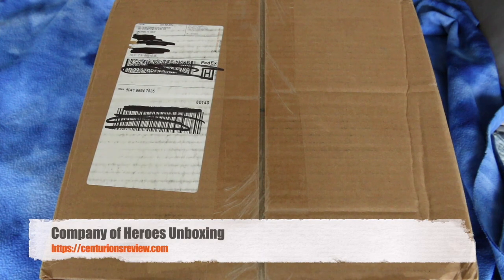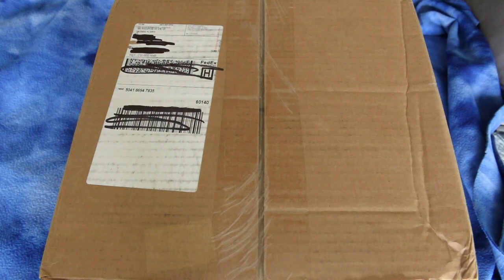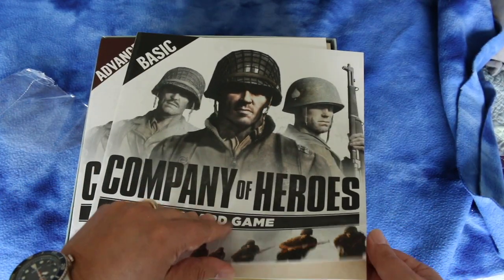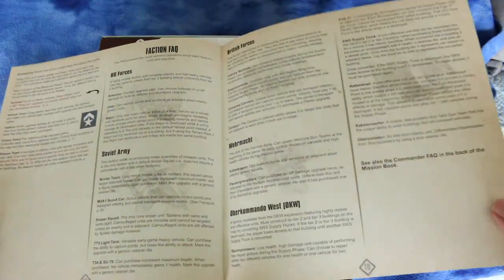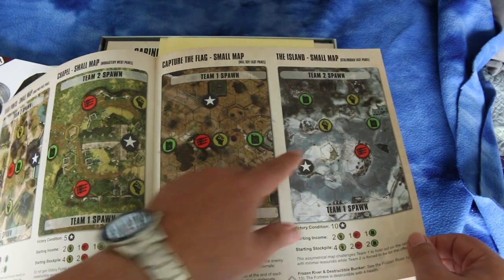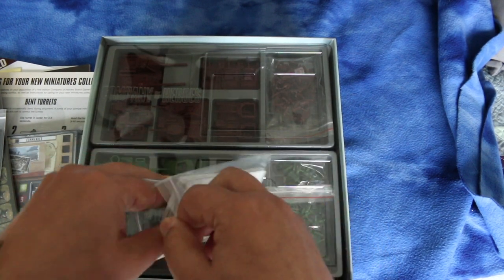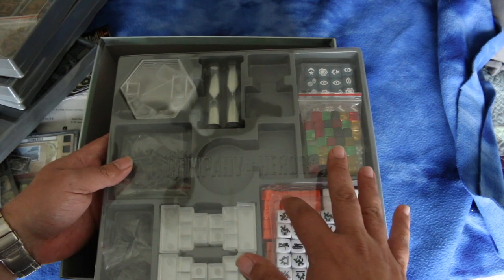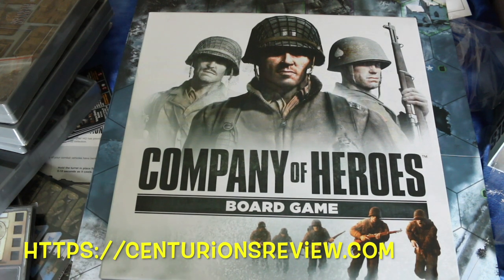Company of Heroes Unboxing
An unboxing of Company of Heroes the board game, which is based on the video games of the same name.